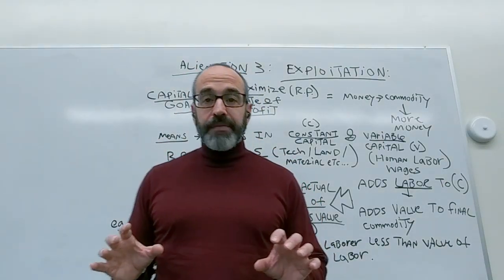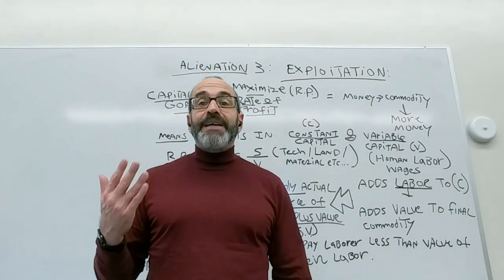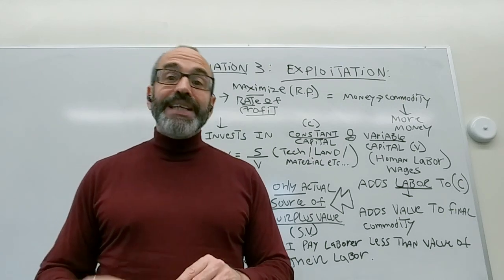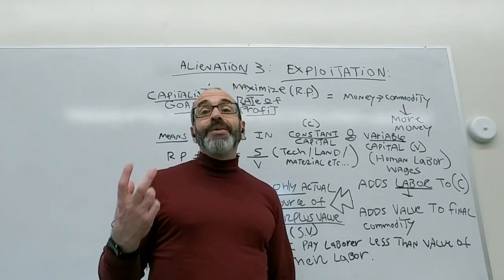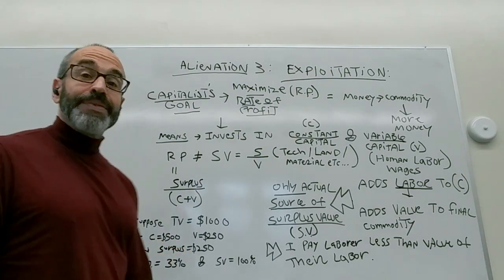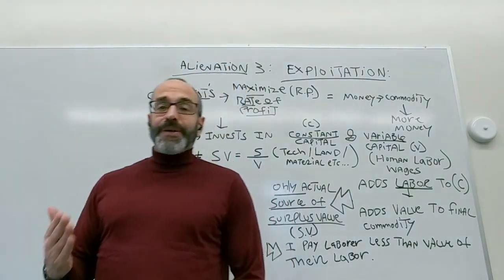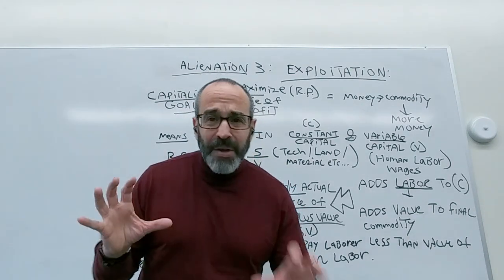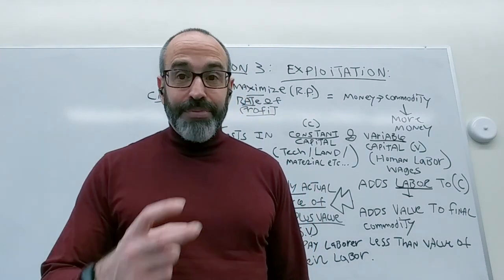Marx 4 Exploitation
Explains how the very system of surplus value in relation to profit margin is set up to exploit the worker.